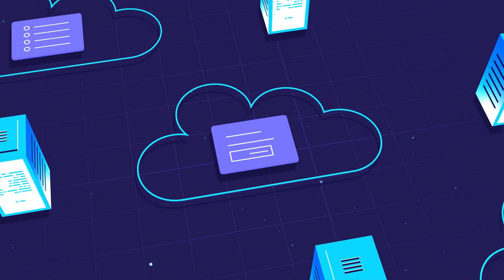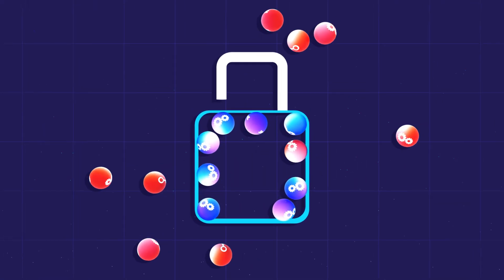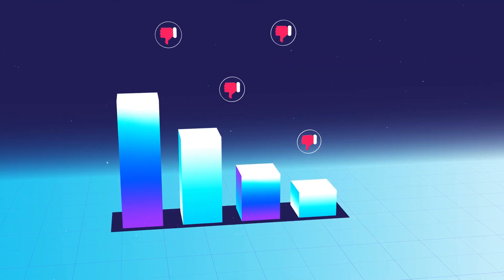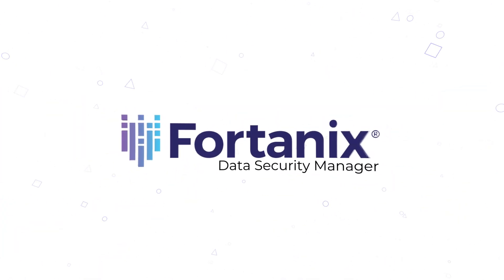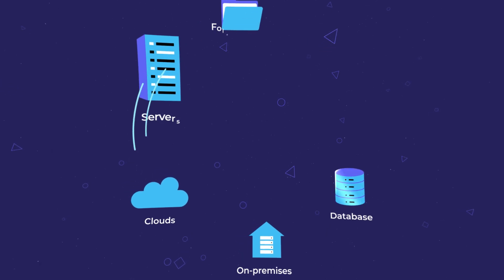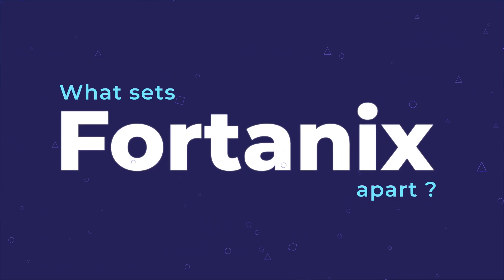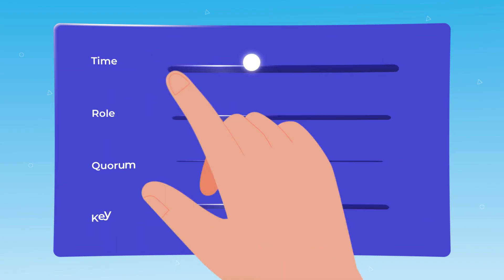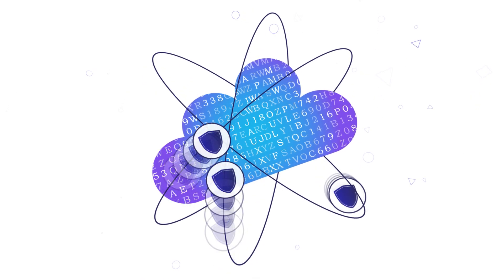Fortanix Data Security Manager - A Unified Data Security Platform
In this video we discussed why Fortanix Data Security Manager sets apart from other data security platforms and lets you encrypt sensitive data across hybrid multicloud with a secure, unified platform. Encrypt data everywhere, whether it’s on-premises or in the cloud with File System Encryption, Transparent Database Encryption, or Tokenization.

With an Enterprise Key Management solution, you can simplify key lifecycle administration by storing, searching, rotating, and retiring cryptographic keys on a single platform that gives you full control. Apply encryption policy with few clicks and drive consistent security. Fortanix makes compliance and data sovereignty easy by securing all your keys and secrets on high-performance Hardware Security Modules (HSMs) offered as a service.

Fortanix DSM is built for crypto agility, enabling your organization to prepare for the post-quantum computing era.

🔹 Watch our YouTube videos to learn more about confidential computing technology and other data security solutions